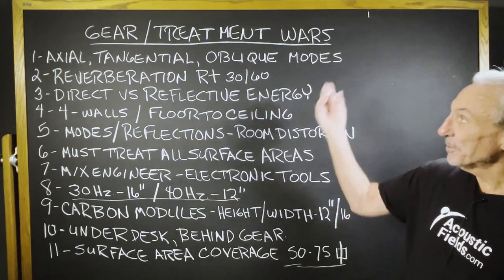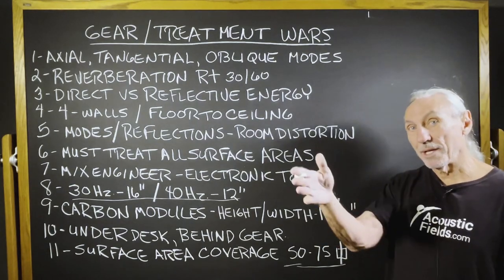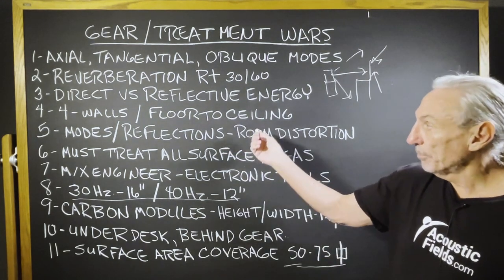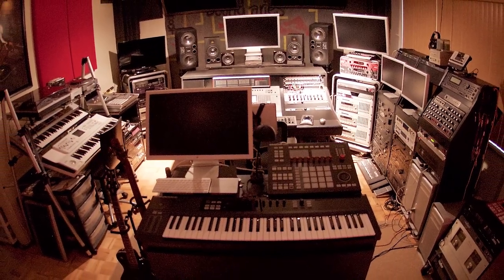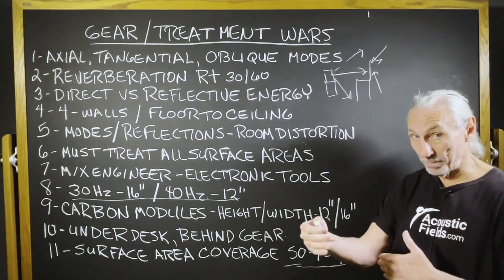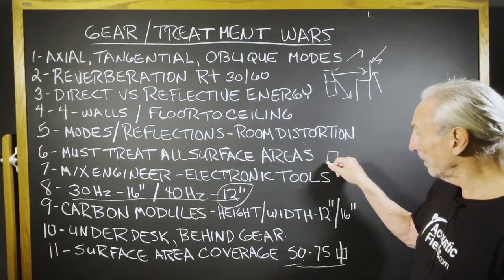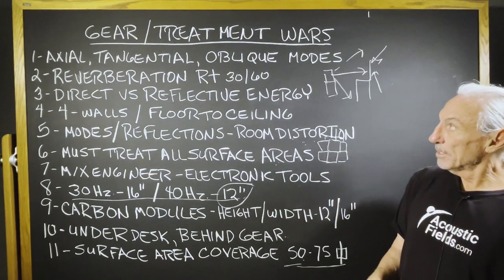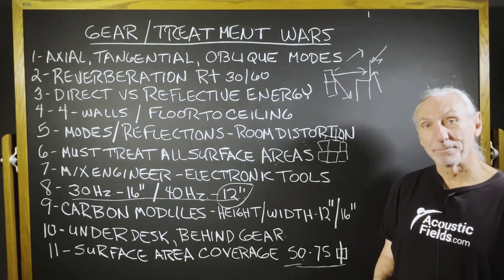Gear / Treatment Wars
As a mix engineer, we need tools. Some of us need more tools than others. We need electronic tools but we also need room treatment tools. Tools or gear take up space. Treatment takes up space, especially low-frequency tools. In today’s small rooms space is at a premium. We have the need for electronic tools to do our craft so those tools get priority within the available space. Where can we put the other tools? The absorption technology for low-frequency management. Where can we get enough surface area to manage the low- frequency pressure issues within our rooms? How do we manage the reflections from our wall surfaces so we hear more direct or straight line energy from our monitors? Should we use diffusion? If so, where do we place it? Let’s look at some treatment options and where to place them. Let’s start with the low end.